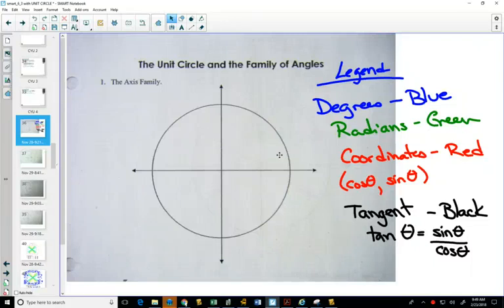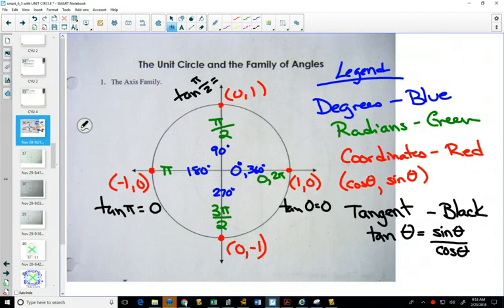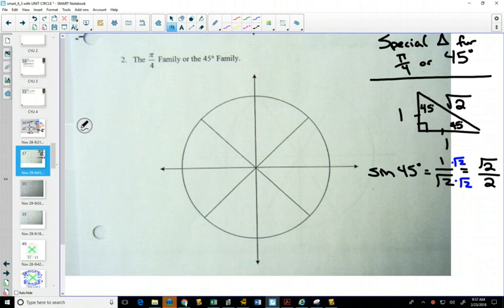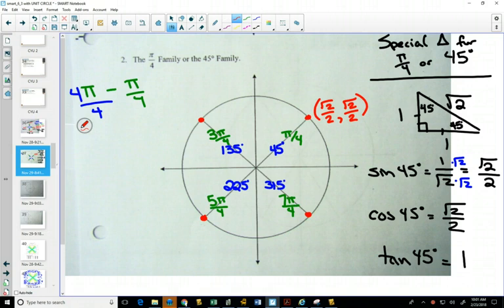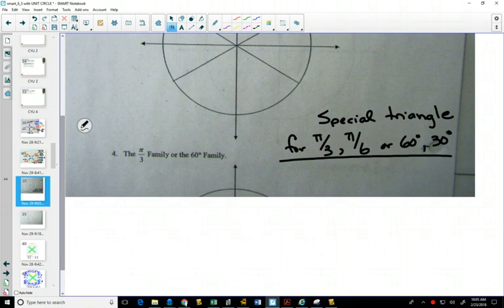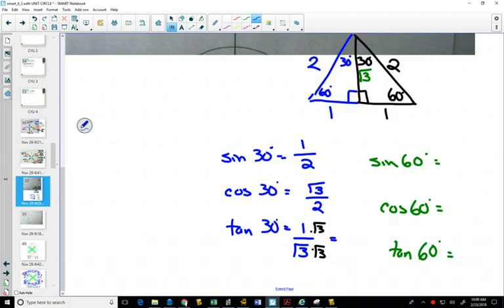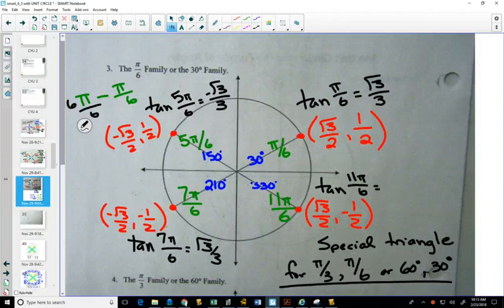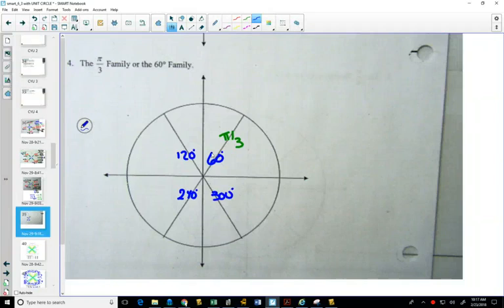40SP2 Introduction to the Unit Circle